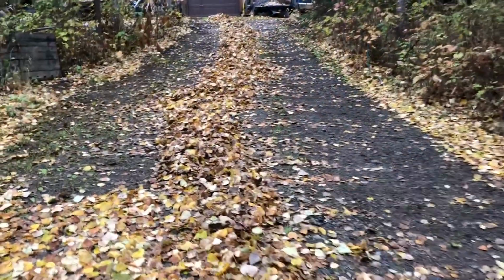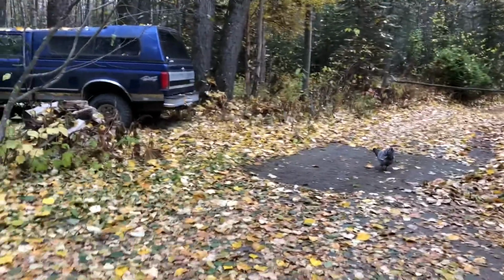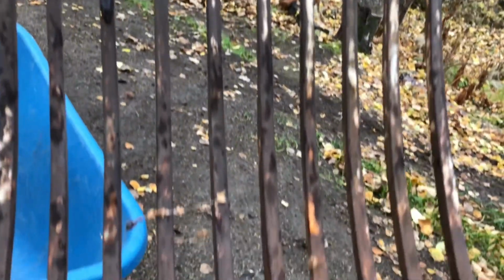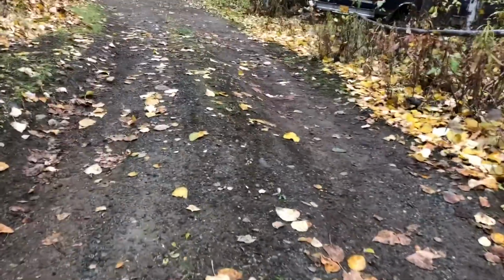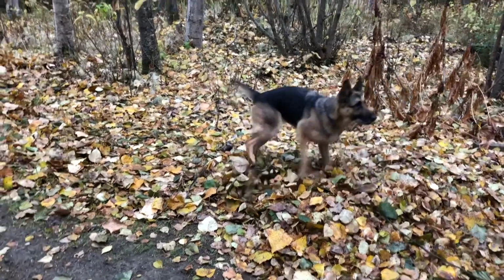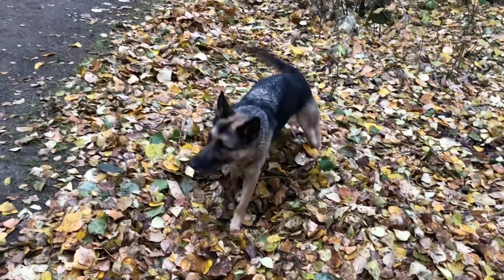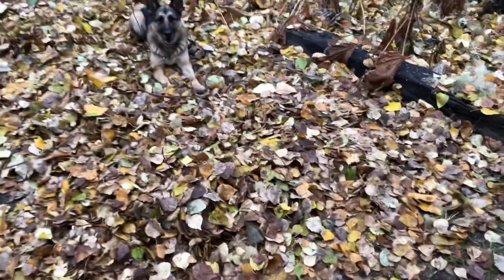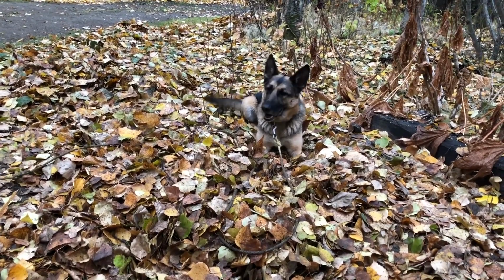Evening fun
Having fun in the evening